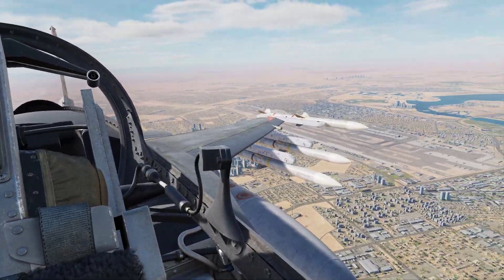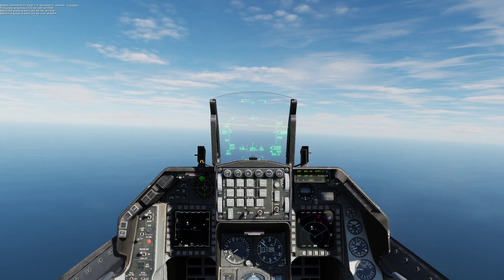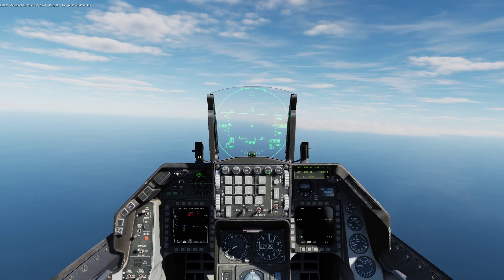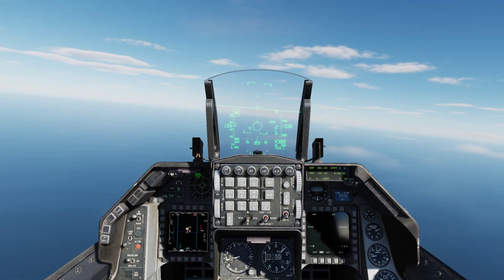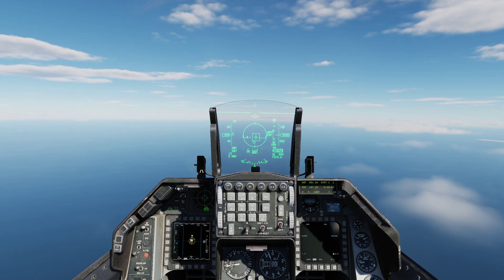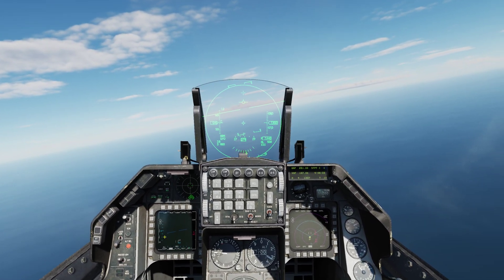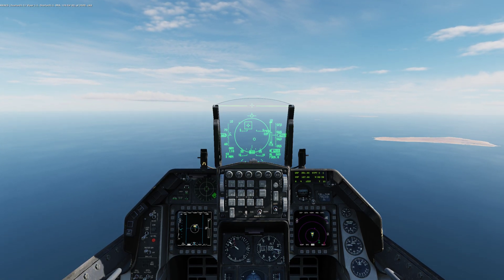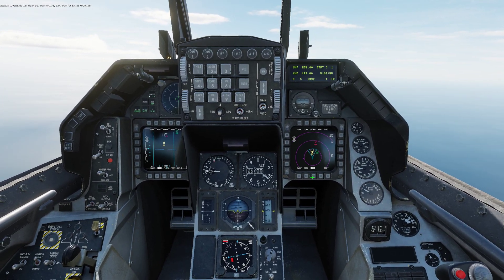F-16 Targeting Drones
This is a fun little practice scenario in quickly finding targets, using your RADAR and cross cuing with an airborne C-2, and then stepping between weapons to down all enemy aircraft before they reach your airbase.

2:45 1st Engagement, Rapidly followed by 2nd and 3rd
5:35 4th Engagement
7:20 5th Engagement
9:10 6th Engagement
10:45 6th Missile off the rail
12:30 Final approach and expeditious landing
14:26 Beautiful Tailflash on the ground